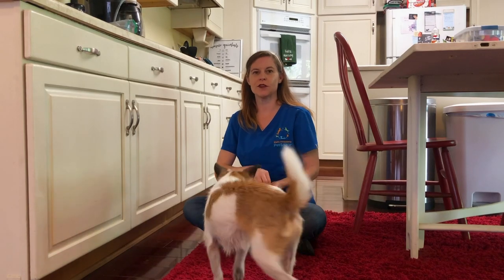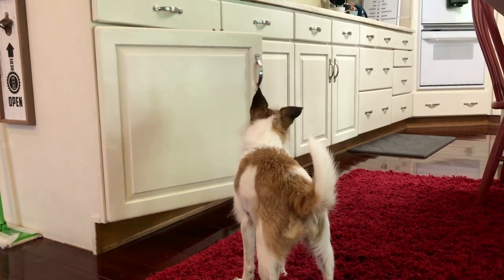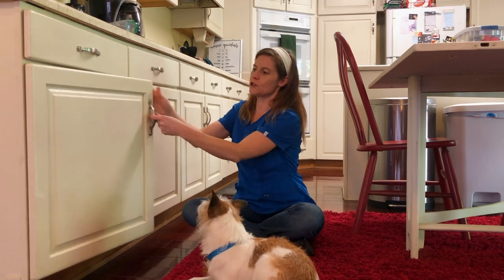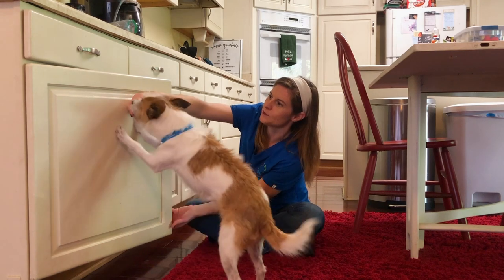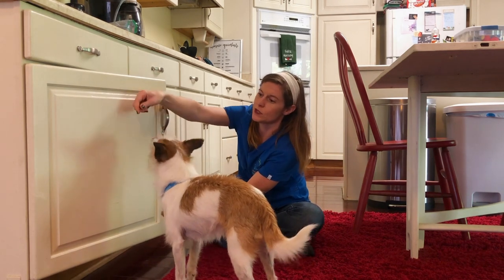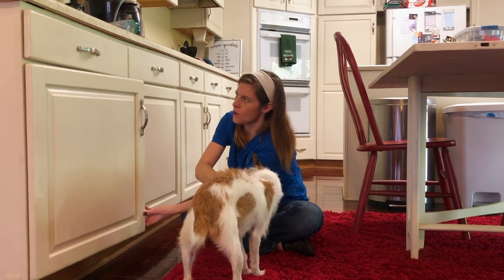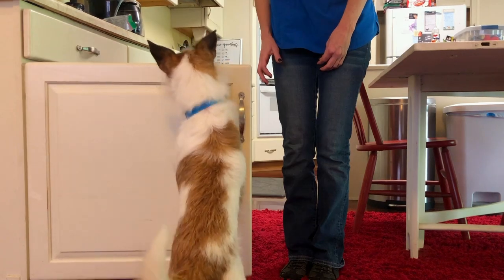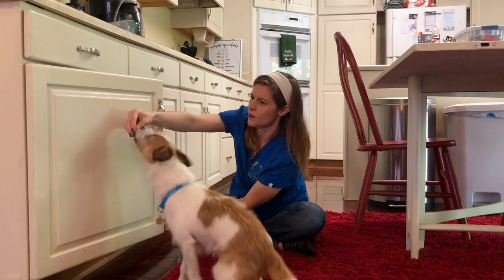Annenberg PetSpace Trainer Tip - Cabinets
Annenberg PetSpace certified trainer, Katie McGuire, will show you how to teach your pup to help keep your home looking neat, with cabinets kept closed.